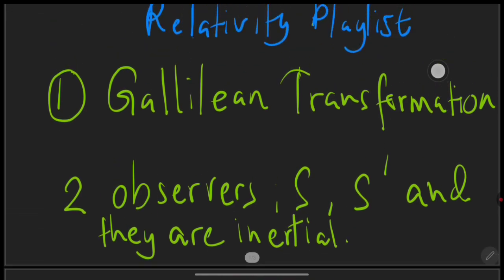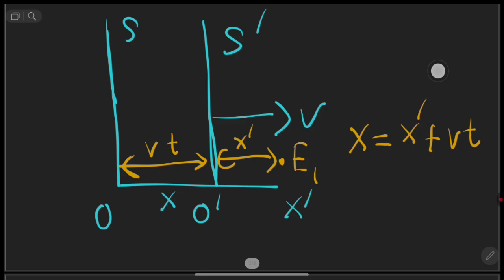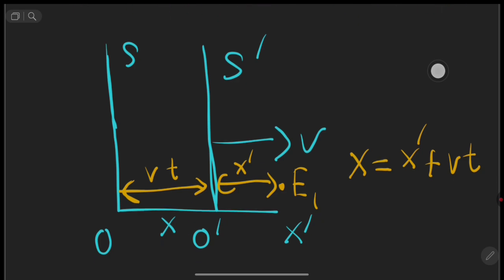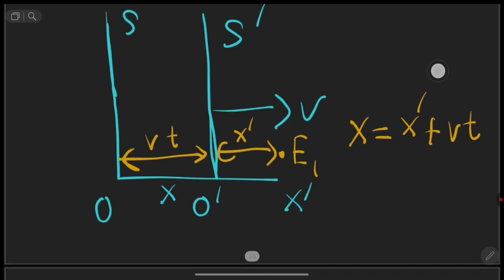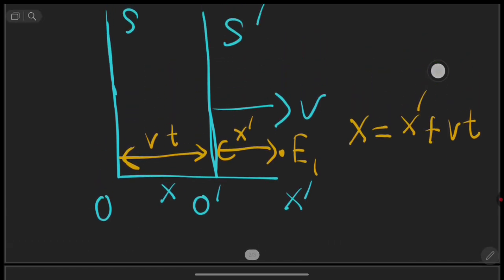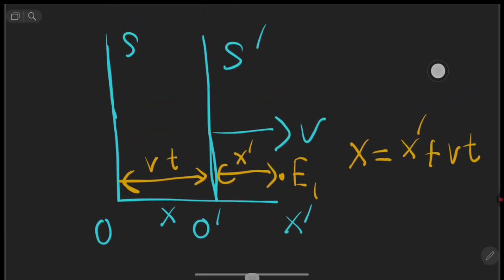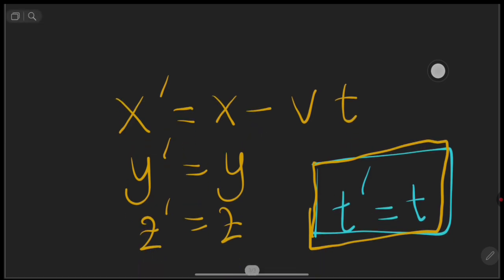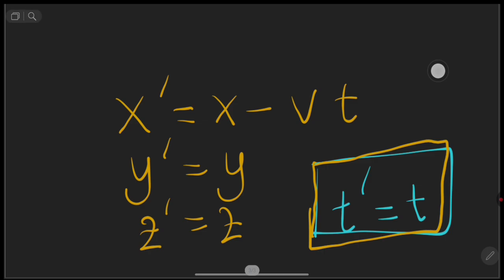1. Galilean Transformation